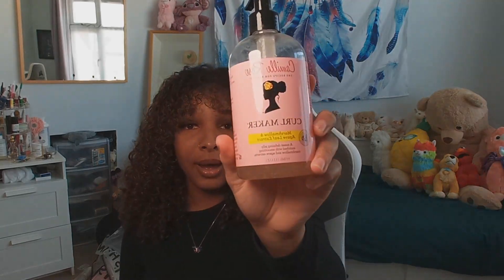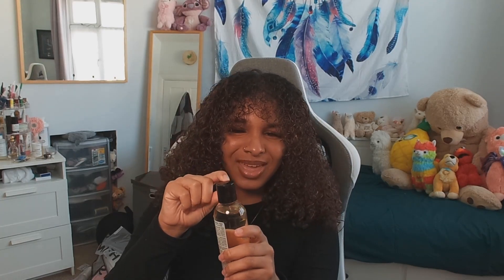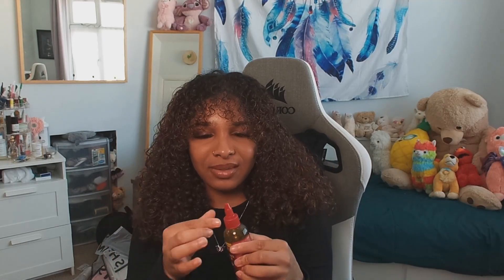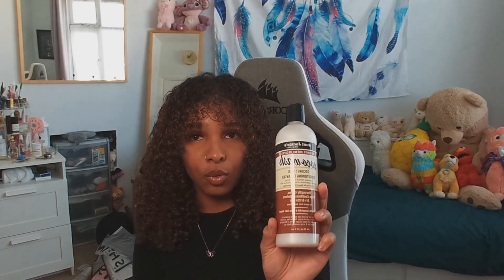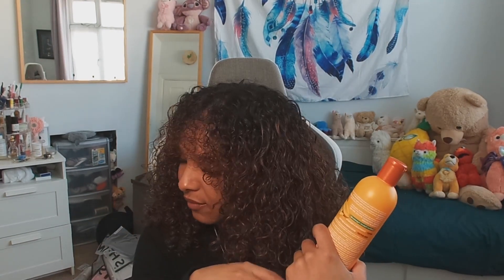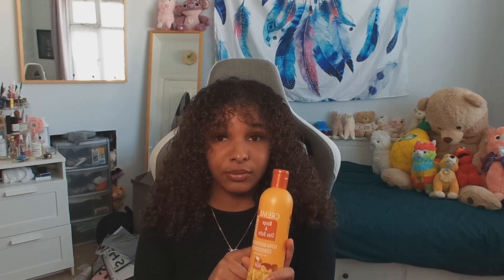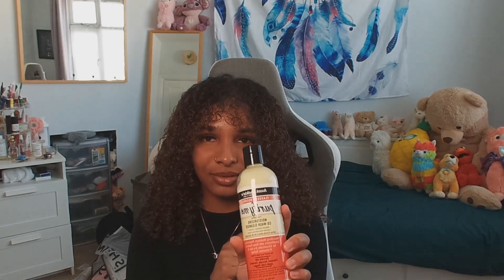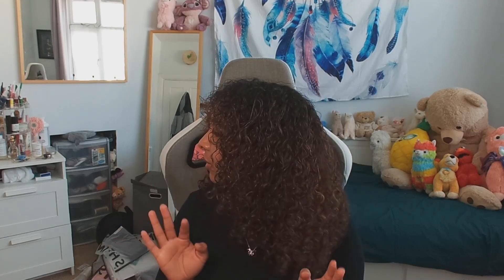HUGE NATURAL CURLY HAIR PRODUCTS HAUL UK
Hey llamas

((OPEN ME))

So, I went shopping for lots of different hair products for curly hair because I think it is so important to try new ones as they may benefit your hair! I purchased some that I was already familiar with and some that I have been excited to try out or ones I have never seen before and would like to try out. When you do try a new product make sure you try them one at a time just in case it does not work well for your hair. This way you can tell which product does not work for you. I have checked and you can purchase these hair products in your local hair shop and also (some can be found) online at Amazon, Boots/Superdrug, Look Fantastic and many more shops. I'm extremely lazy so I did search online before going into the hair shop😂

Hope you found my video useful/helpful and if you have any products that you swear by please share them! Let's go on this hair journey together!🥰

My go to brands at the moment are:
Aunt Jackies
Ors
Twisted Sista
Camille Rose

Afro/Drill x Central Cee x Leto Type Beat - Pablo | Brazil Funk/Latin UK Drill Type Beat 2022